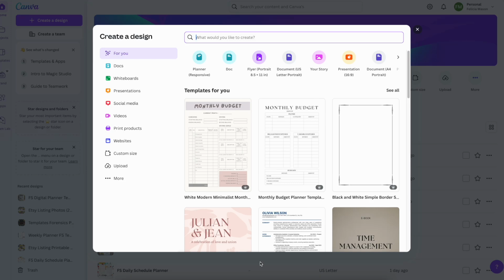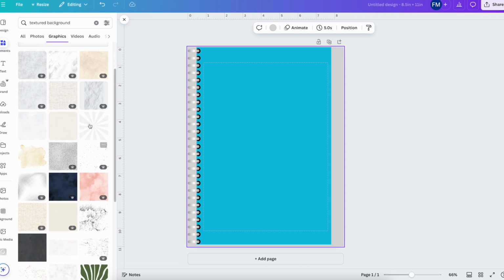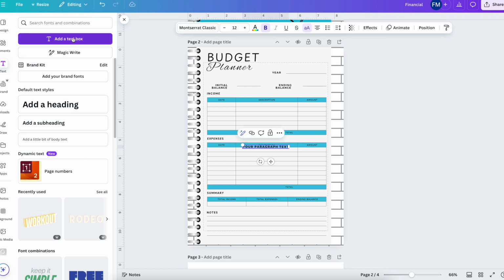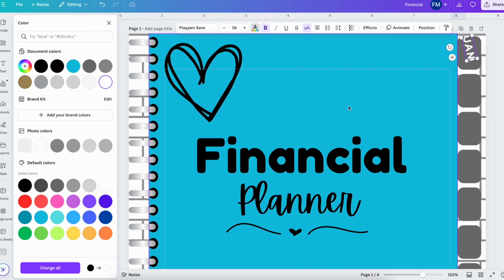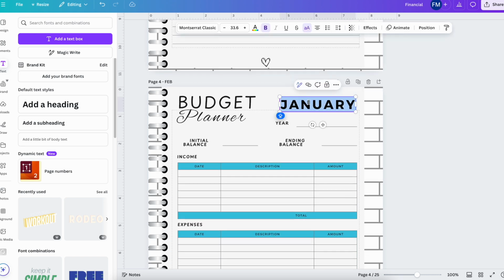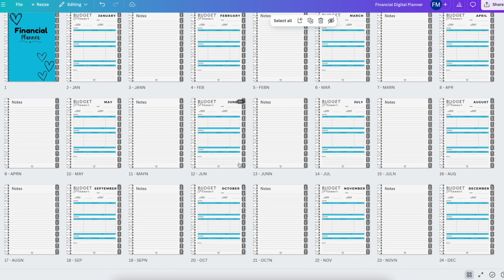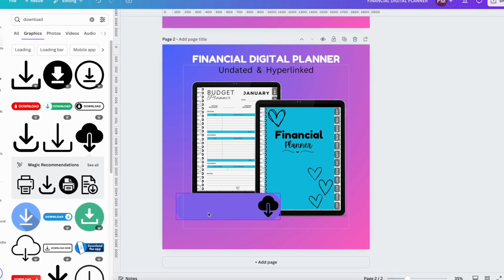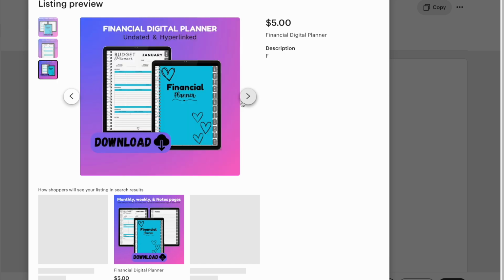How to Create a Hyperlinked Digital Planner in Canva to Sell to Make Passive Income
In this tutorial I show you how to create your own digital planner from start to finish in Canva.

Link for Financial Digital Planner

Link for Digital Planner Template

Here's what you'll learn:

How to design your planner with hyperlinks and adding monthly and note pages.

How to create listing photos.

How to create a digital download listing on the Etsy platform.

Sell your digital planners for a profit or download for personal use.